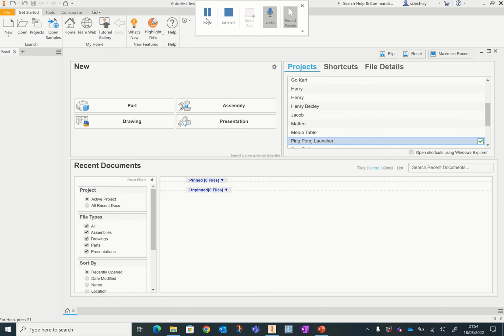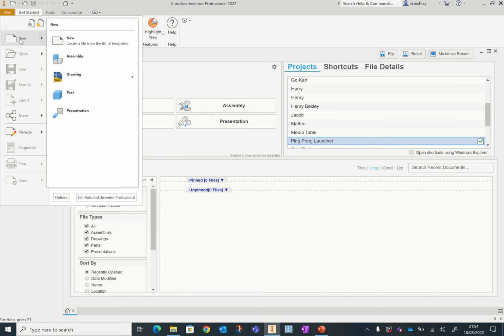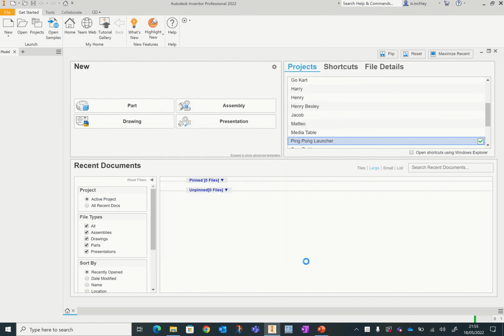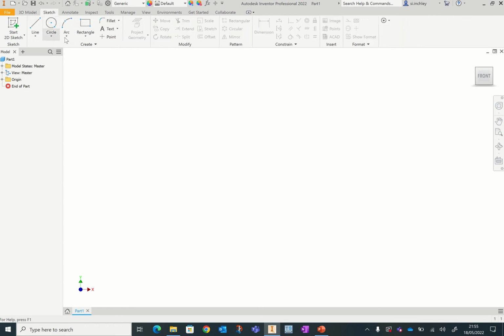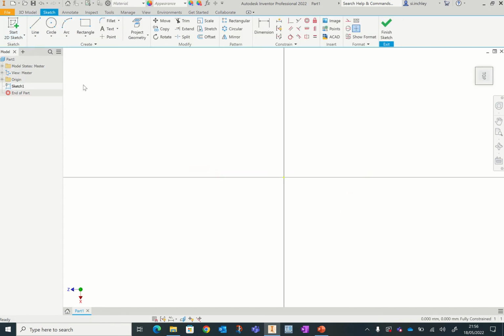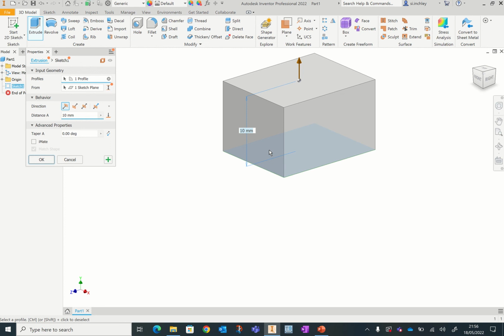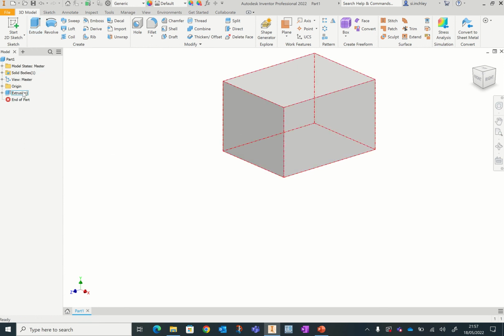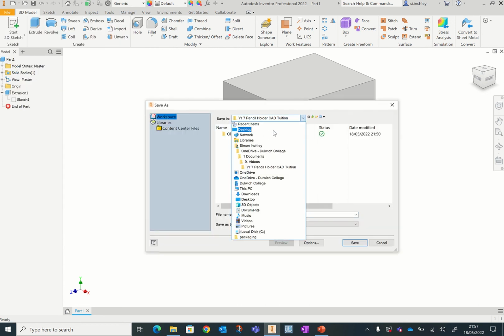1. Ping Pong Launcher - Introduction